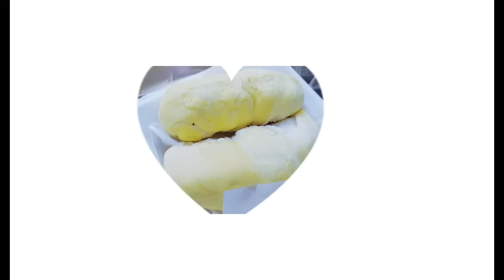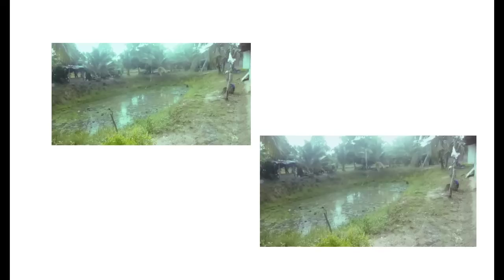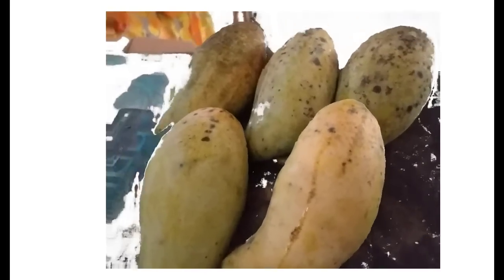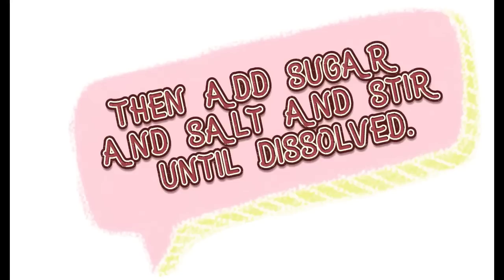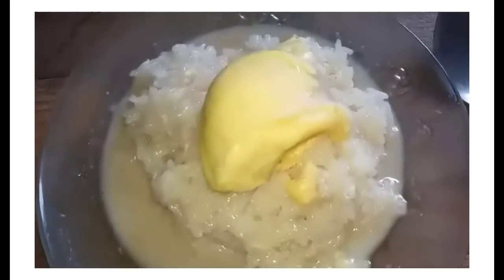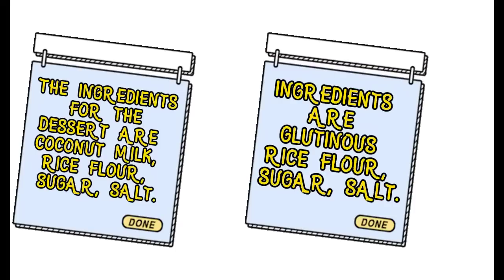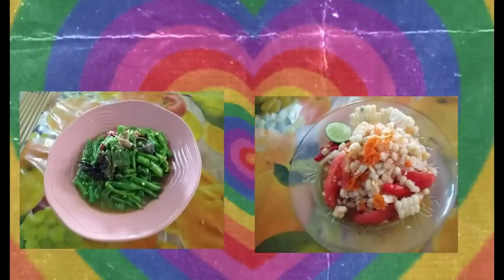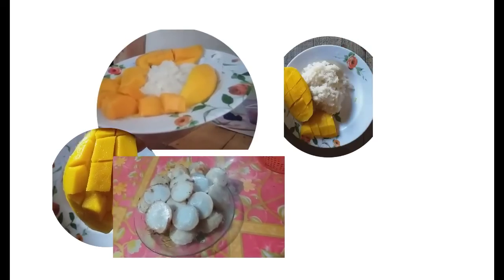Thai desserts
Introducing famous Thai desserts and how to make them